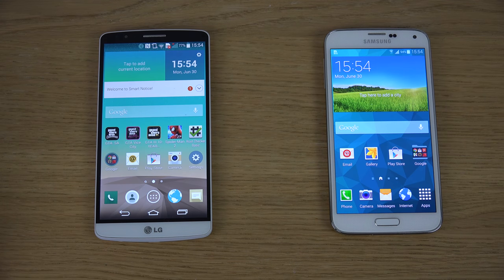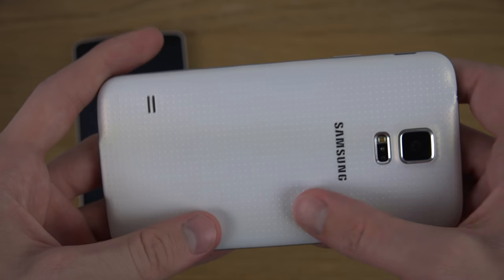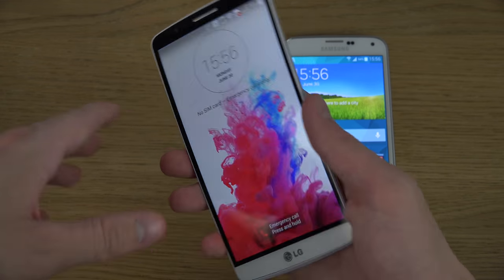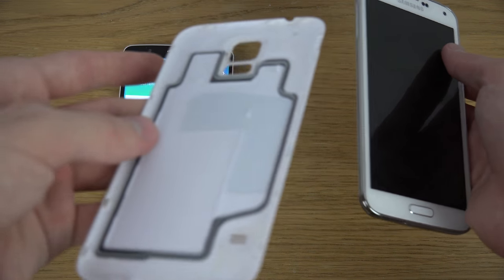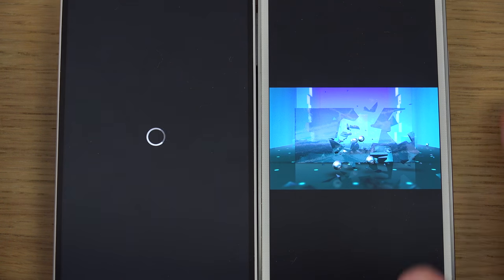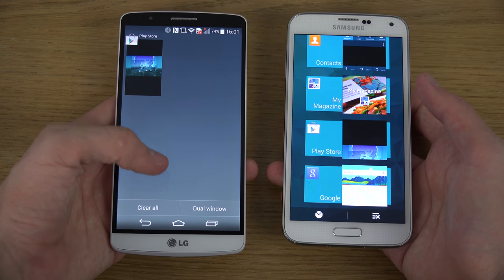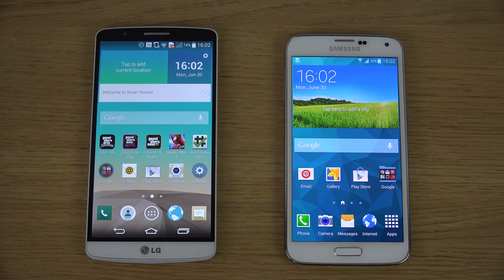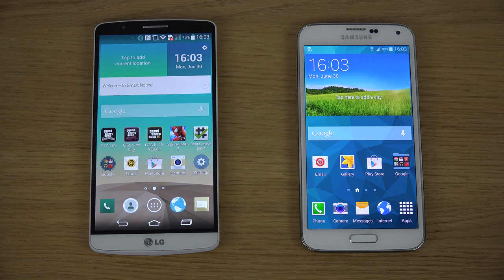LG G3 vs. Samsung Galaxy S5 - Review (4K)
LG G3 vs. Galaxy S5!